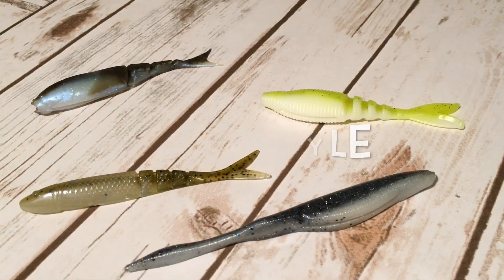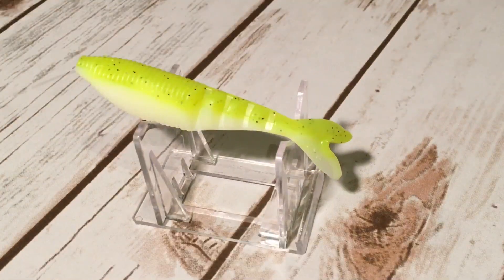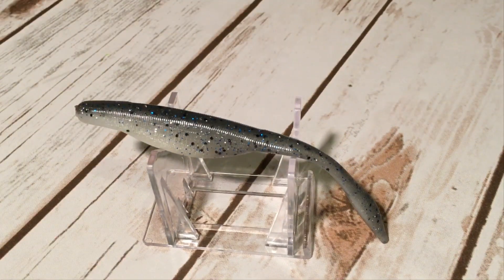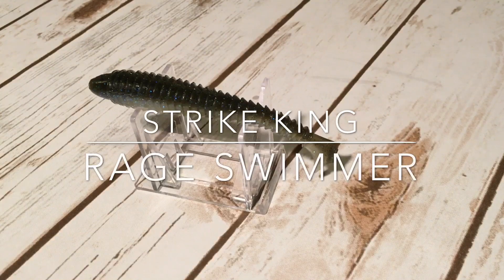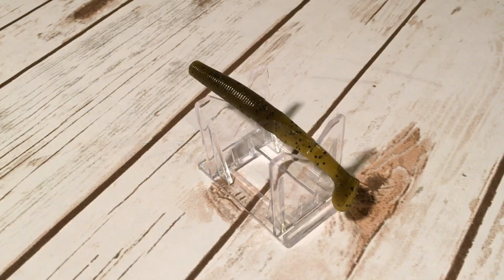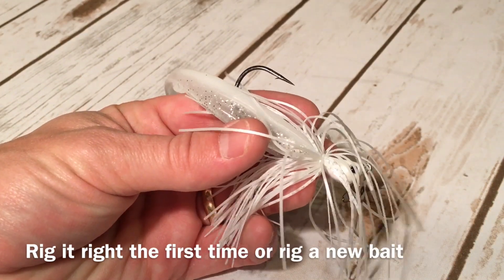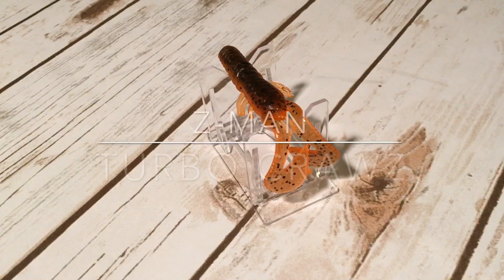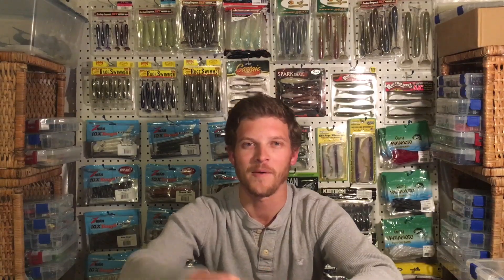Top 10 Chatterbait Trailers for 2019 - Best Bladed Swim Jig Trailers - TIPS & TRICKS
Your options are endless when it comes to soft plastic jig trailers, but in this video I help you narrow down the options to 10 of the best bladed jig trailers on the market right now. Let's take a closer look!

Since it was released by Z-Man almost 15 years ago, the Chatterbait has been one of the hottest bass fishing lures on the market. It has a unique action and sound that is particularly effective on prespawn bass and in situations with aquatic vegetation, but the chatterbait/bladed swim jig/vibrating jig can be fished all year long and in many different ways.

Depending on when and where you're fishing a chatterbait, you should carefully choose your trailer from 3 different categories: Shad, Minnow, or Craw. Each has a unique action and will mimic a different type of forage.

Watch along to learn some about the top trailers currently on the market. This list should hopefully help you narrow down your options, make smarter purchasing decisions, and catch more fish on a chatterbait!

And leave a comment about what you think of this list! Do you agree or did I miss some trailers you like to use? Share the knowledge and let us know.

The list:
Strike King KVD Perfect Plastics Blade Minnow (2:50)
Yamamoto Zako (3:29)
Z-Man Razor Shadz (4:07)
Strike King KVD Perfect Plastics Caffeine Shad (4:34)
Strike King Rage Swimmer 4.8" (5:56)
Z-Man Diezel Minnowz (6:35)
Yamamoto Swimsenko 4" (6:50)
Keitech Easy Shiner 4" (7:20)
Strike King Rage Menace Grub (8:26)
Z-Man Turbo Crawz (9:10)
Honorable mentions from the video: Zoom Salty Super Fluke, Biospawn Plasma Tail 4.5", Zoom Ultravibe Speed Craw, Strike King Rage Craw
Honorable mentions not from the video: Strike King Z-Too, Keitech Swing Impact, Googan Baits Bandido Bug, Zoom Z-Craw